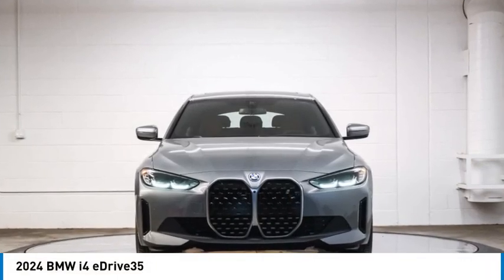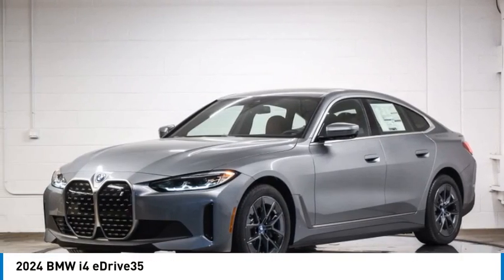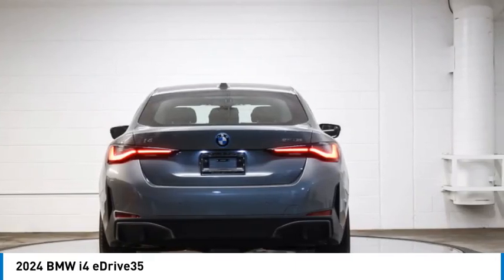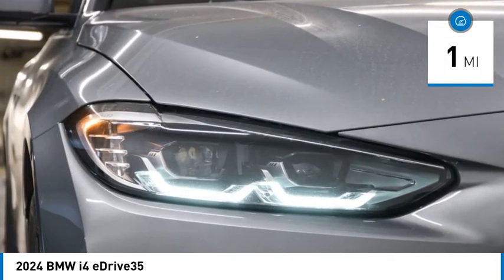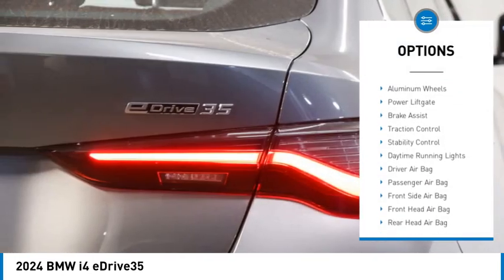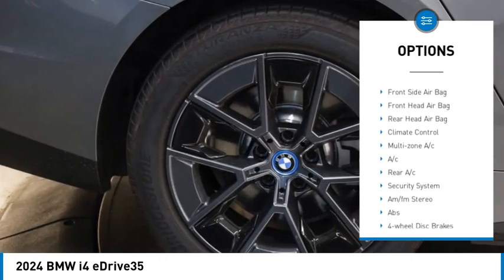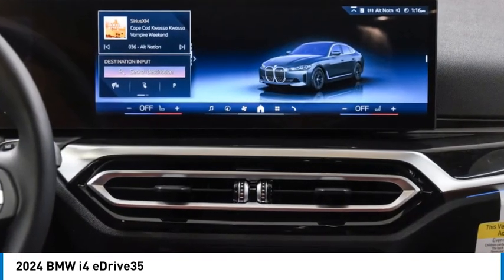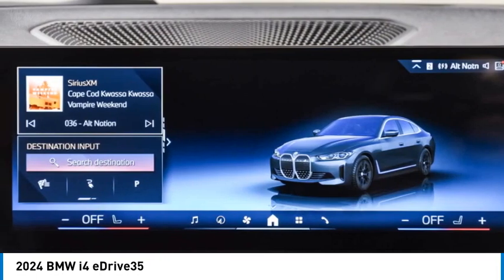2024 BMW i4 RFS23764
2024 BMW i4 eDrive35

24500 Calabasas Rd.

Nav System  Moonroof  Heated Seats  Blind Spot Monitor  Apple CarPlay  Aluminum Wheels  PARKING ASSISTANCE PACKAGE  CONVENIENCE PACKAGE  harman/kardon SURROUND SOUND SYSTEM  Power Liftgate. Skyscraper Grey metallic exterior and Tacora Red Perforated SensaTec interior. EPA /! Warranty 4 yrs/50k Miles - Basic Warranty; AND MORE!br /br /KEY FEATURES INCLUDEbr /Power Liftgate  Apple CarPlay  Blind Spot Monitor. Navigation  Rear Air  Keyless Start  Dual Zone A/C  Hands-Free Liftgate. br /br /OPTION PACKAGESbr /CONVENIENCE PACKAGE Wireless Device Charging  Lumbar Support  Heated Front Seats  Iconic Sounds Electric  harman/kardon SURROUND SOUND SYSTEM  PARKING ASSISTANCE PACKAGE Active Park Distance Control  Surround View w/3D View  Rear View Camera  Parking Assistant Plus. BMW eDrive35 with Skyscraper Grey metallic exterior and Tacora Red Perforated SensaTec interior features a Electric Motor. br /br /EXPERTS ARE SAYINGbr /Great Gas Mileage: br /br /BUY FROM AN AWARD WINNING DEALERbr /The staff at Bob Smith BMW is ready to help you purchase a new BMW or used car in Calabasas. When you visit our car dealership  expect the superior customer service that you deserve. With years of experience and training  the Bob Smith BMW team will get you into the BMW that was built for you. Get the new or used car by BMW in Calabasas that you have been dreaming of by calling or visiting Bob Smith BMW today. We are located a stone s throw from Woodland Hills  Canoga Park and Chatsworth. br /br /Fuel economy calculations based on original manufacturer data for trim engine configuration. Please confirm the accuracy of the included equipment by calling us prior to purchase. br /